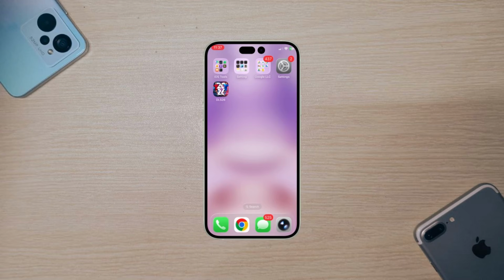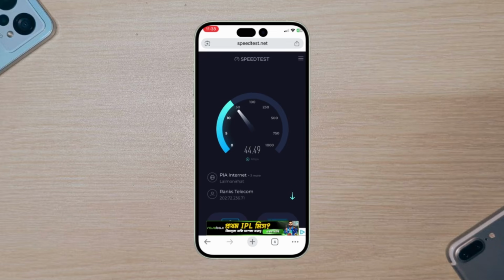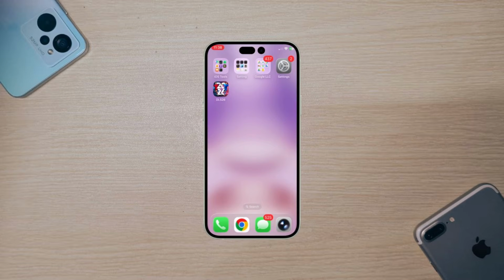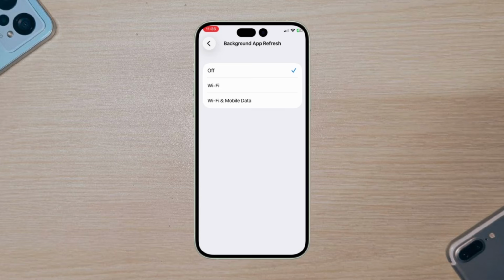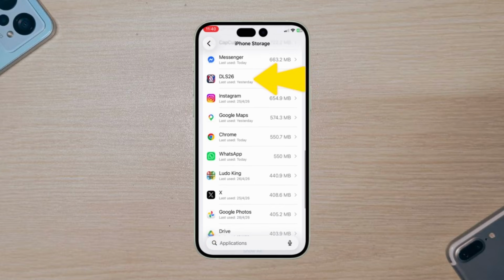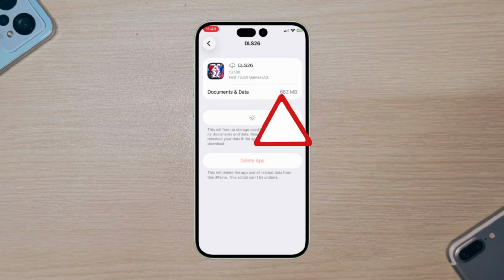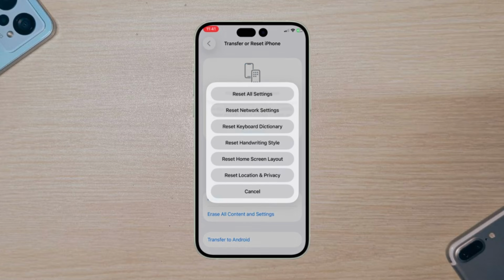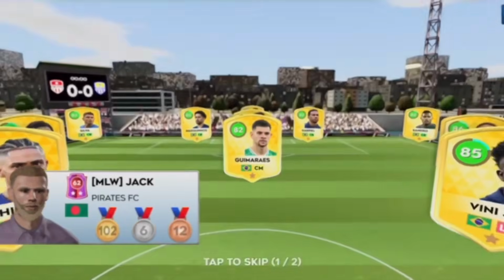Fix DLS 26 Connection Problem iPhone || Tech Wash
If you're experiencing "device communication" issues with DLS26 on your iPhone, this video offers a step-by-step guide to resolve them. We cover essential network troubleshooting techniques and address common causes like network issues or app glitches. You'll learn how to fix connectivity problems when your device has "no internet" on DLS26, ensuring seamless dream league soccer gameplay.